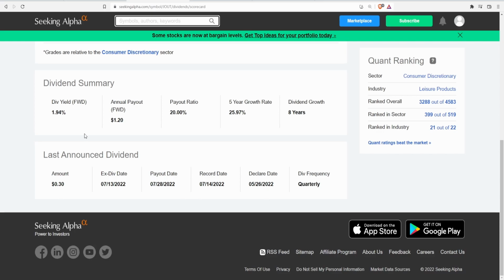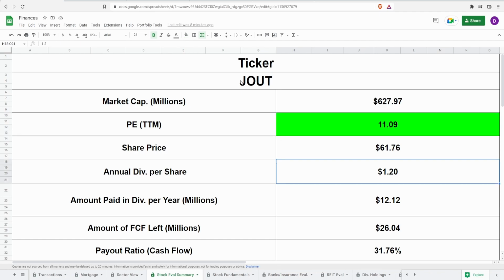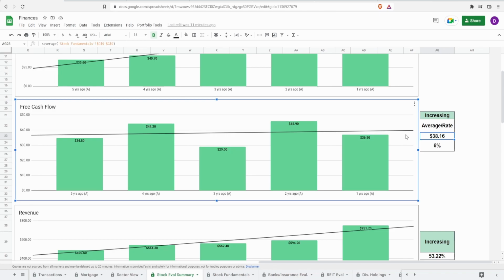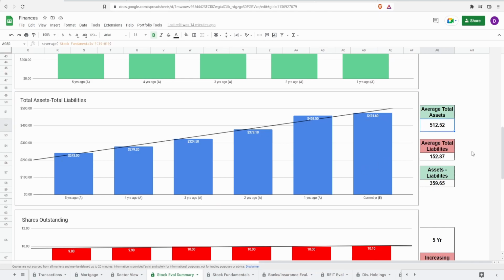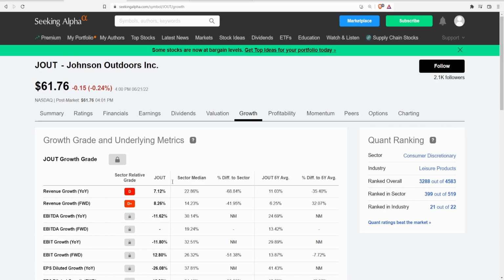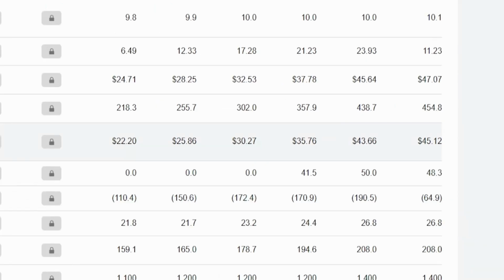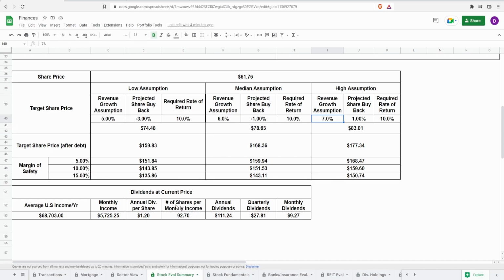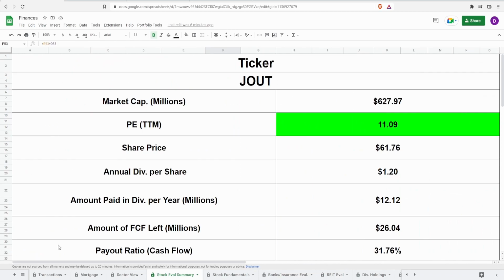Stock Analysis | Johnson Outdoors Inc. (JOUT) | DIAMOND IN THE ROUGH?